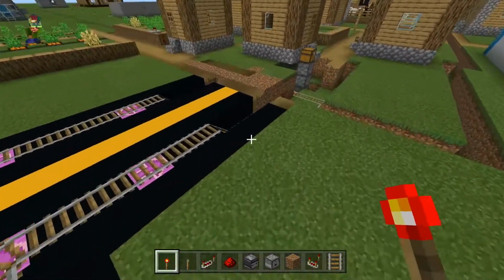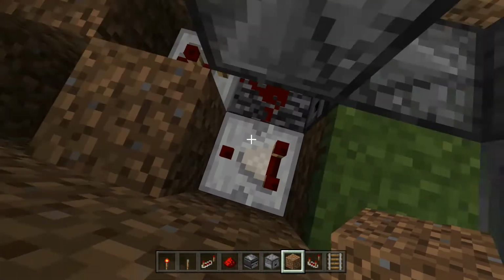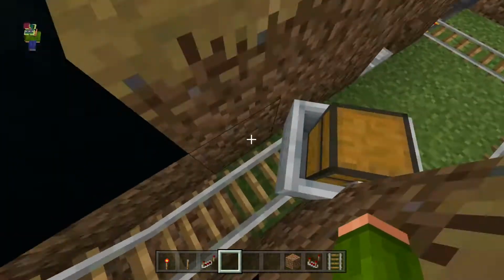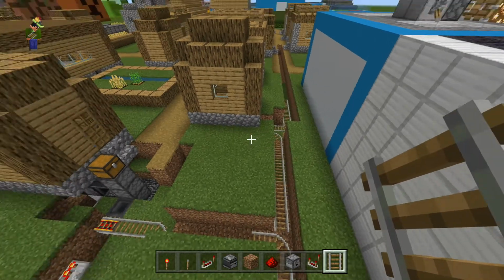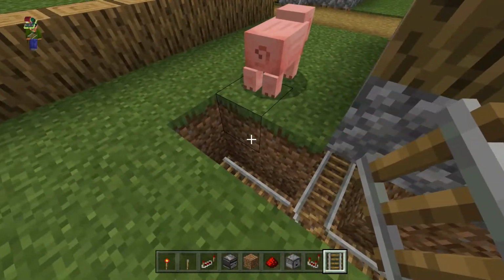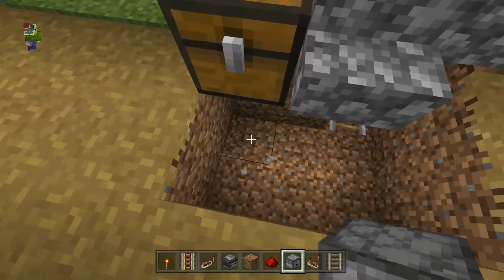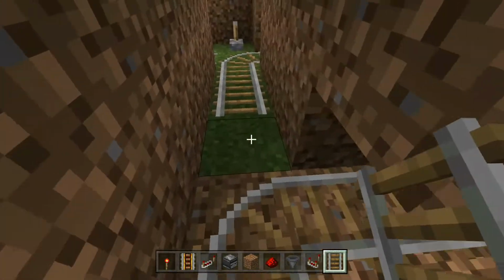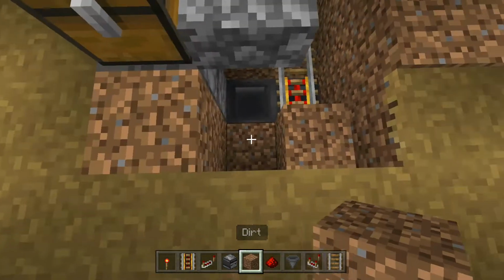Building a minecraft post office part 10 Building tutorials episode 121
I worked on building working mailboxes with redstone in minecraft for my minecraft post office